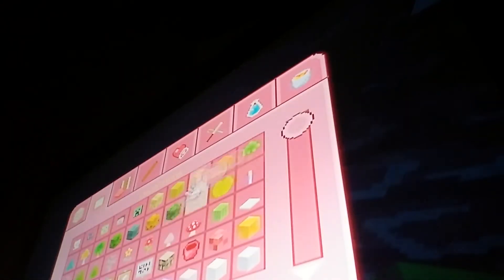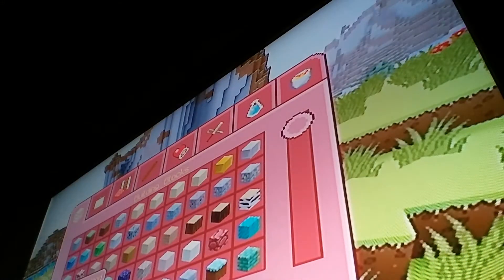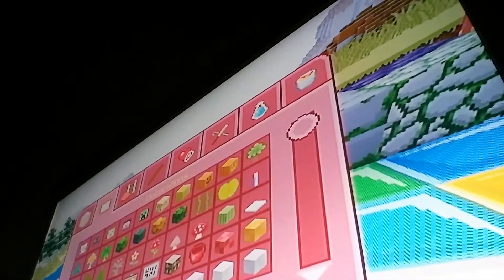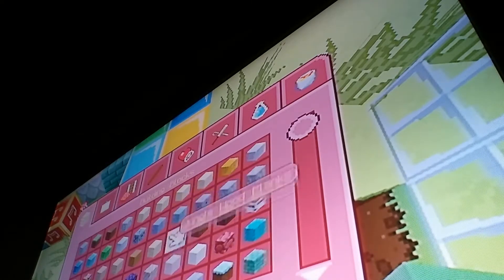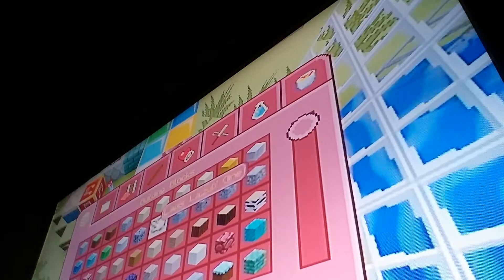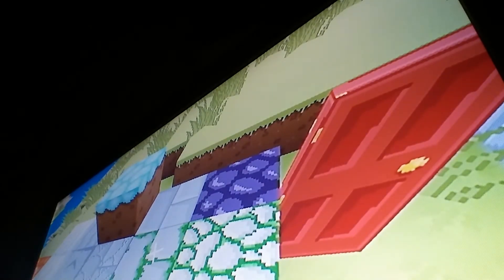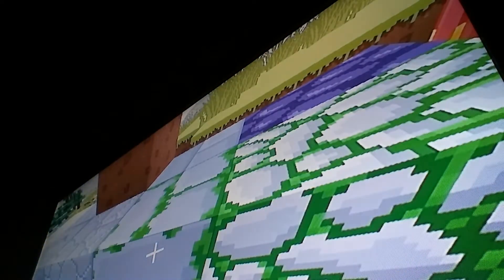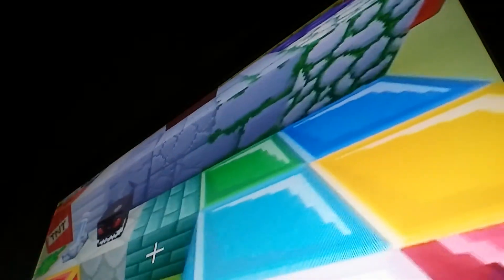Minecraft Cartoon Pack Review Part 1